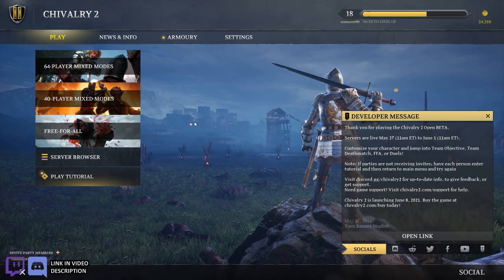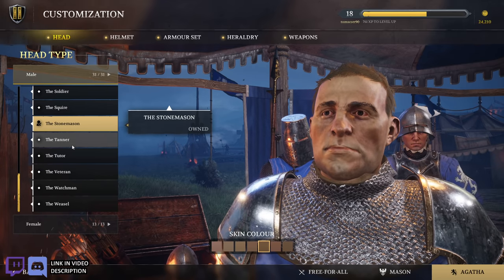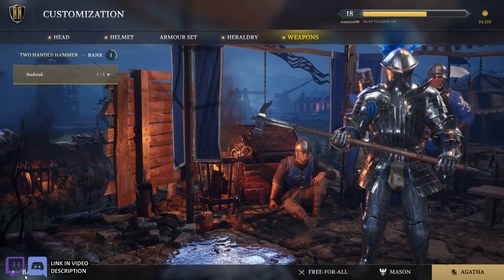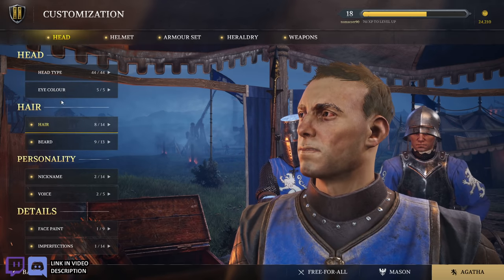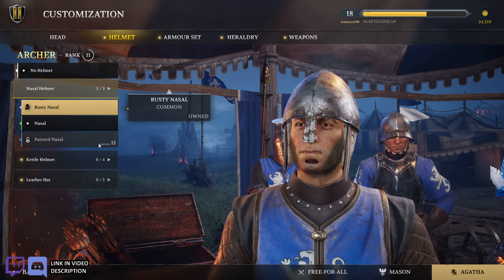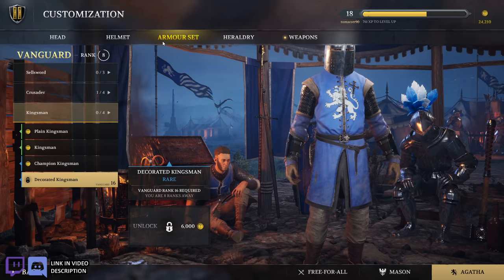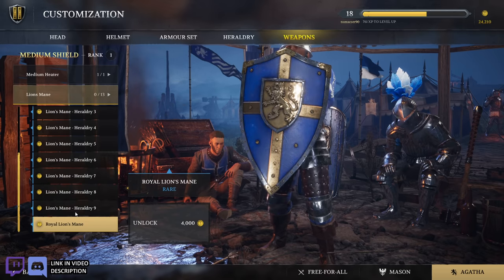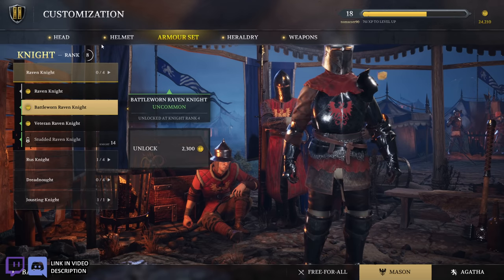Chivalry 2 Character Customization Options - All Weapons, Armor, Male Voices and More!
With the start of the Chivalry 2 open beta today, I went ahead and went through all the character customization options available to players to see what the game has to offer, so you could form your own opinions.

Get in on the Chivalry 2 Open Beta while it's active

I went through everything EXCEPT the female voice lines, and I'll fix that in a future video. I plan to make one team all women, and I'll do the female voice lines at that point in time.

From my brief examination of all the options, there seemed to be a good variety for each weapon, but most weapons had three standard types: rusty/default/fancy and not too many of the armor sets looked all that cool. In Chivalry 2, you're certainly losing out of the level of customization that Mordhau offers to players.

But everyone likes different stuff so I wanted to showcase all the Chivalry 2 customization options including all weapons, armor, voices and more.